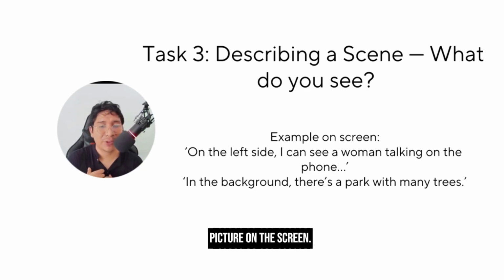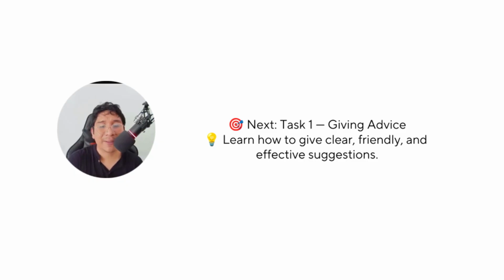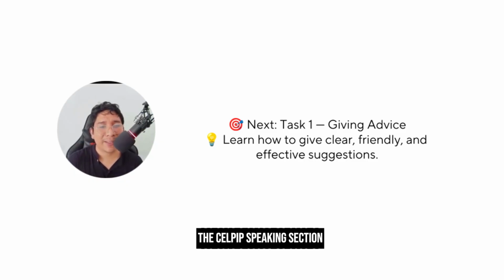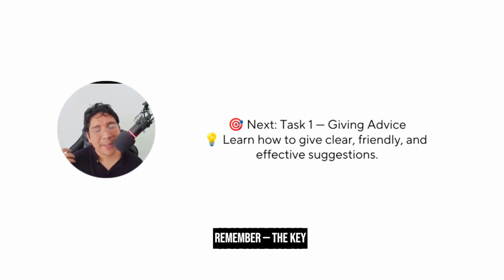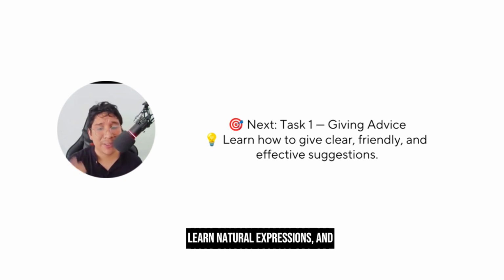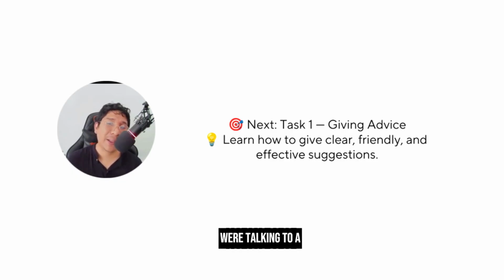CELPIP Speaking Full Guide | Tasks 1–8 Explained (Band 7+ Strategies & Samples)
Welcome to the CELPIP Speaking Full Guide (Tasks 1–8) — your complete step-by-step training to achieve Band 7 or higher in the CELPIP test! 🇨🇦

In this series, you’ll learn how to answer every Speaking Task clearly, naturally, and confidently, using real examples, easy templates, and proven strategies.

🎯 What you’ll find in this course:
✅ 8 videos covering every Speaking Task in detail
✅ Band 7+ sample answers explained step-by-step
✅ Key vocabulary and grammar tips for fluency
✅ Strategies to sound natural and stay on topic
✅ Practice ideas and structure templates you can use immediately

Each lesson focuses on what examiners expect and how you can deliver a clear, organized, and natural response under time pressure.

📘 Perfect for anyone preparing for CELPIP General or CELPIP General LS tests.
🎓 Created to help international students and professionals who want to live, study, or work in Canada.